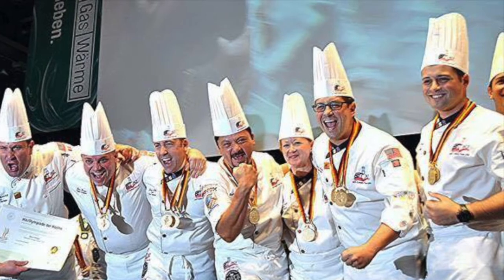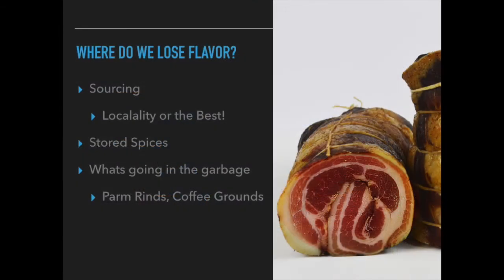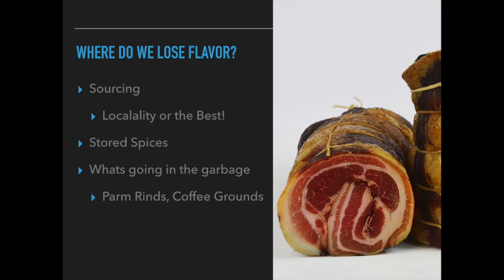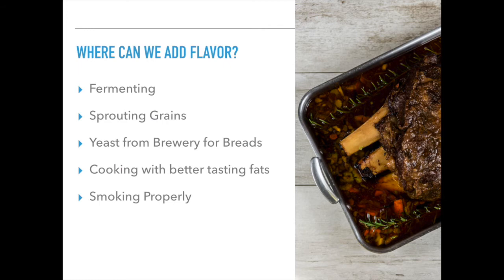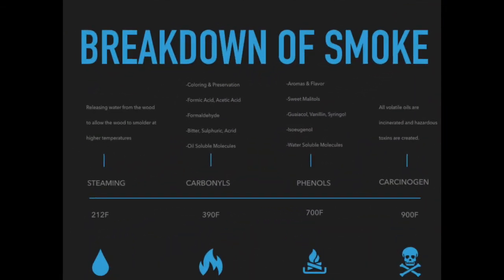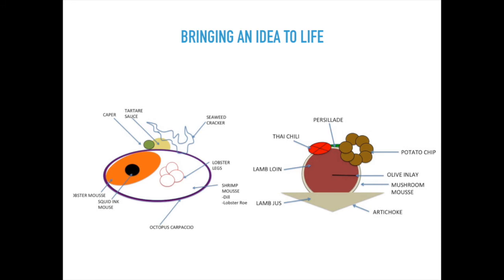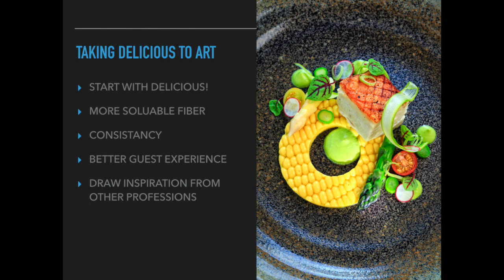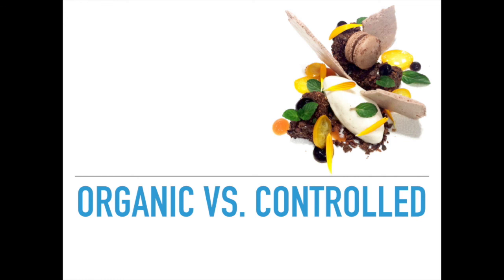IT STARTS WITH DELICIOUS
Corey Siegel's presentation "it starts with delicious" from his talk at the American Culinary Federation Chef Connect